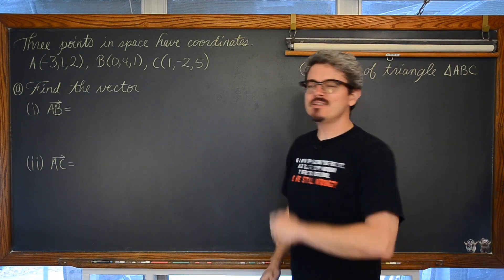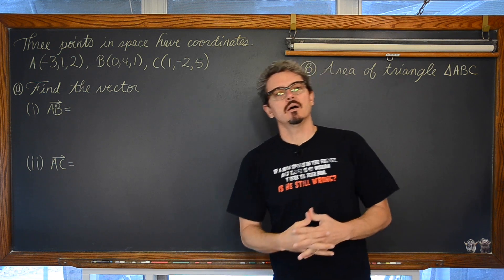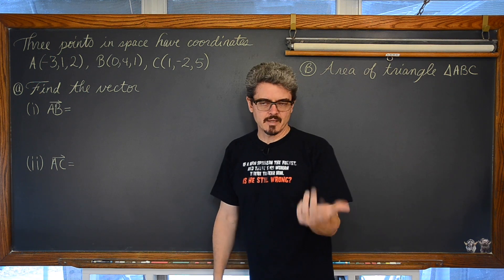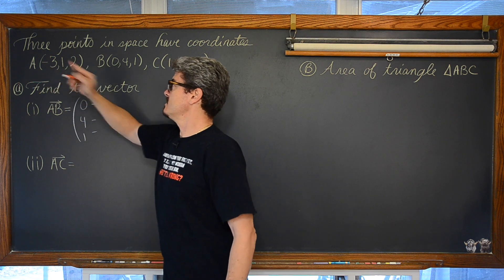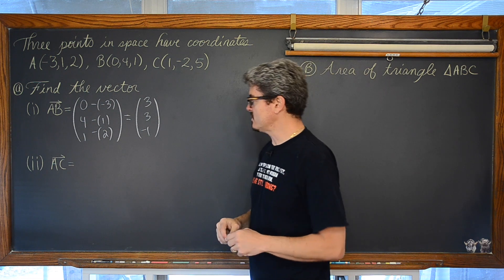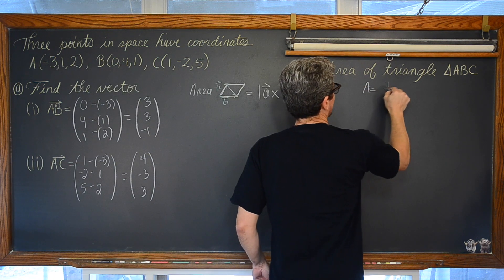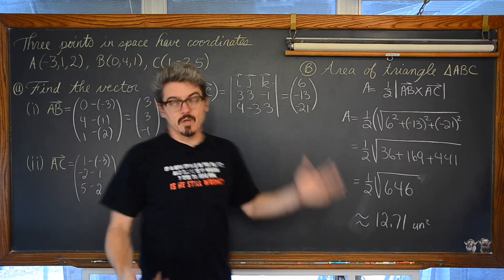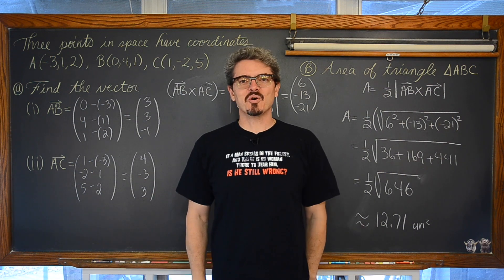Area of Triangle with 3 D Vectors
Given 3 points in 3 space I find 2 3-D vectors in component form which define two sides of a triangle.  I then find the area of the triangle defined by these vertices using the vector area of a parallelogram formula using the cross product.
Area of a Parallelogram using 2 Vectors and Cross Product